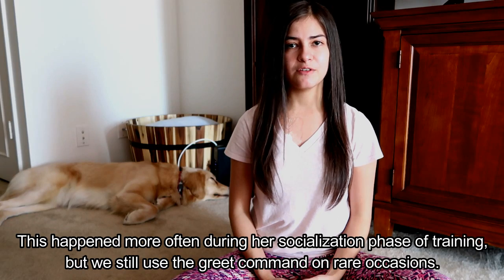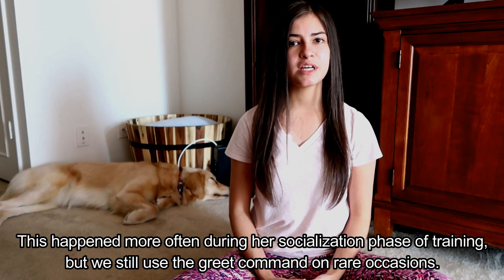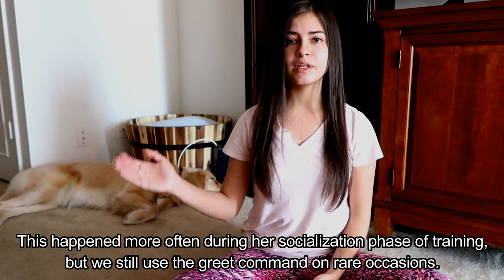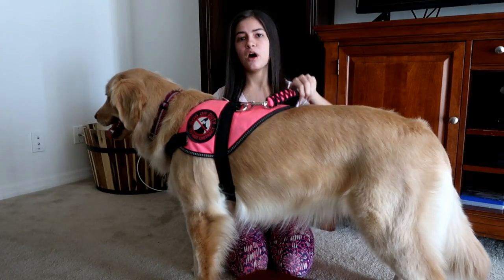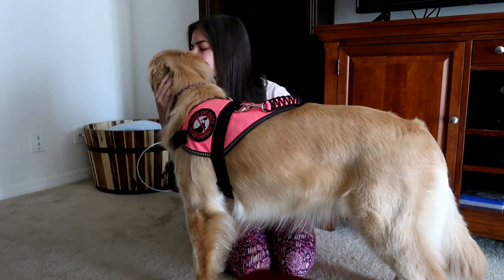All About Harlow! 🐶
Harlow is my service dog, meaning she has been individually trained to perform tasks in order to mitigate my various disabilities. Don’t forget, not all disabilities are visible! I’ve turned off commenting for this video because I don’t think I’d be able to keep up with it here. But if you happen to have any questions regarding Harlow, feel free to visit my most recent Vlog and ask there! I will do my best to answer you.

TABLE OF CONTENTS:
Introduction (0:00) – Important information. Sections marked with *** are recommended for those of you who are new to my Vlogs!
1. Harlow FAQ (2:30) ***
2. Why do you feed Harlow a raw diet? (4:04)
3. Who does Harlow’s grooming? (7:12)
4. What made you decide to get a service dog? (8:54)
5. Is Harlow your first service dog? (11:03)
6. Why did you choose Harlow? (15:59)
7. What makes Harlow a service dog? (17:36) ***
8. Have you ever been denied access? (20:45)
9. Where did Harlow receive her training? (23:04) ***
10. Does Harlow ever get to be a normal dog? (25:59)
11. Does the vest signal “work mode?” (27:22)
12. Will Harlow still help you when she’s “off duty?” (29:03)
13. Does Harlow enjoy being a service dog? (30:30) ***
14. Do people try to distract Harlow? (31:56)
15. Does Harlow ever make any mistakes? (37:05)
16. What if I see you and Harlow in public? (39:23)
17. What happens when Harlow retires? (40:51)
18. Does Harlow do any cool tricks? (42:58)
19. How does Harlow help you? (46:53) ***
20. How has Harlow changed your life? (59:13)
Conclusion. (1:00:39)